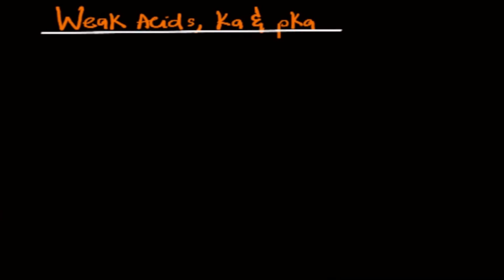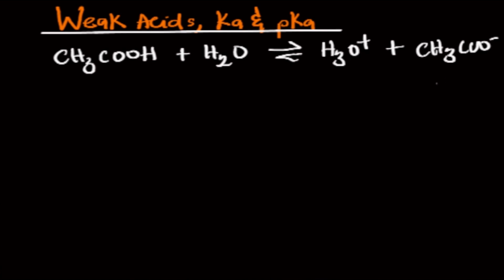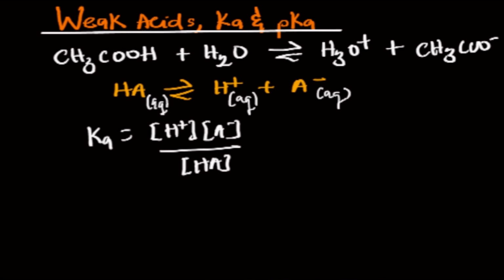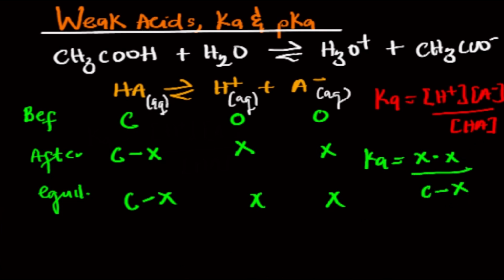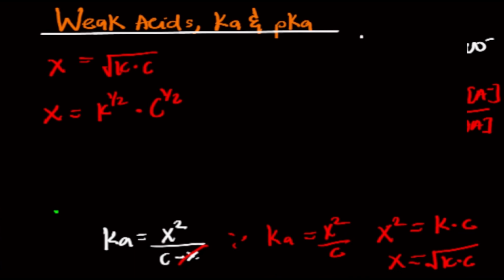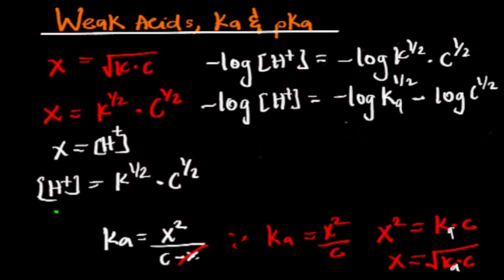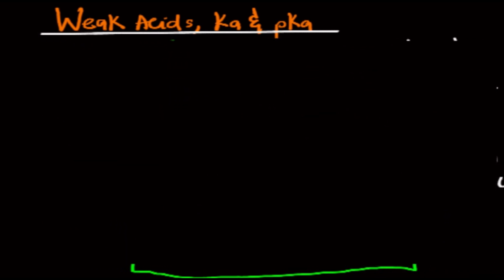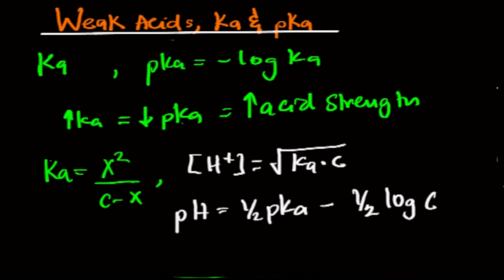Weak Acids, pKa, and pKb Explained: Chemistry Made Easy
Title: Weak Acids, pKa, and pKb Explained: Chemistry Made Easy

Description:
What makes an acid or base weak? How do pKa and pKb help us understand their behavior? In this video, we’ll explore:

 • The definition of weak acids and their incomplete ionization in water.
 • The concepts of pKa (acid dissociation constant) and pKb (base dissociation constant) and how they measure acid and base strength.
 • The relationship between pKa, pKb, and pH, and how to use these values in calculations.
 • Practical examples to help you master acid-base equilibrium concepts.

This video is perfect for students studying chemistry or anyone curious about acids and bases.